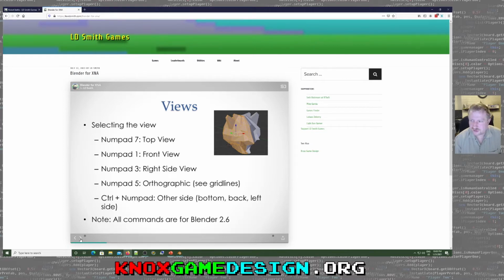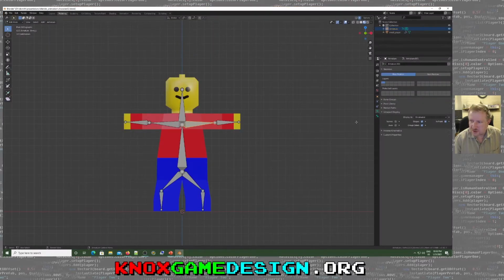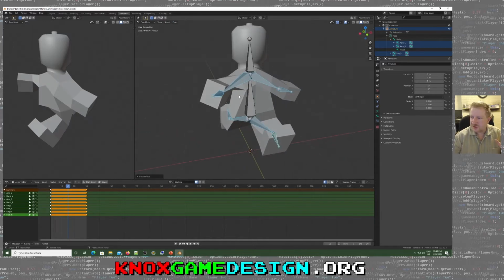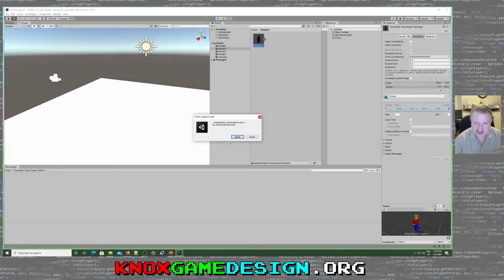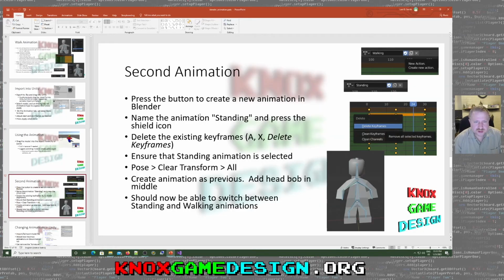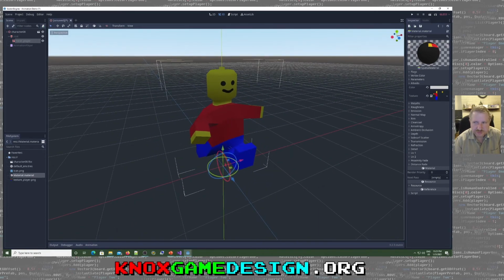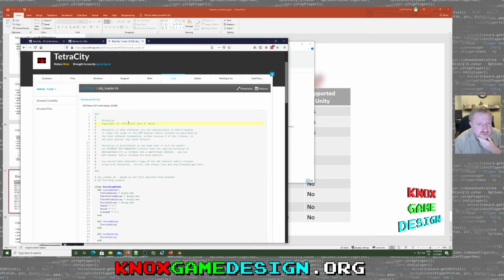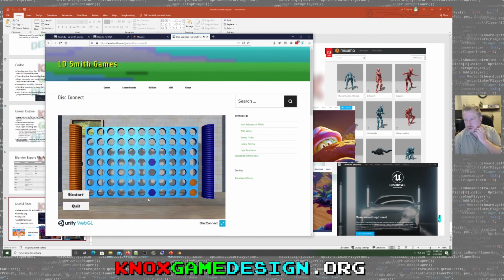Animation in Blender - Knox Game Design, January 2021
6:00 - Creating an armature
13:35 - Automatic weighting
16:09 - Weight painting
20:56 - Walk animation
26:35 - Stand animation
29:54 - Import into Unity
46:05 - Import into Godot
53:37 - Import into Unreal Engine
59:58 - Blender file formats
1:05:33 - Mixamo animations
1:12:00 - Game showoff

Demonstration of how to create a simple humanoid armature in Blender to be used in a game development environment.  Explanation of how to assign a mesh to an armature and weight painting.  How to create simple walking and standing animation by adding key frames.  The model and animation are exported into FBX format and imported into Unity, Godot, and Unreal Engine.  C# script for switching between animations in Unity.